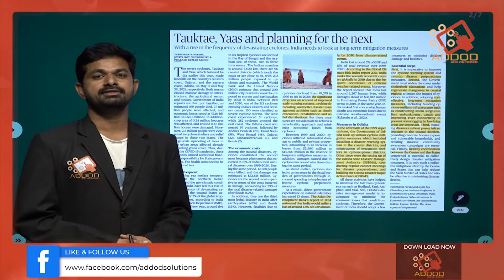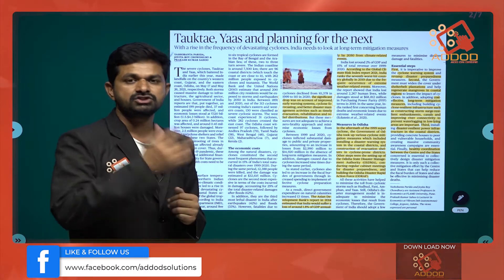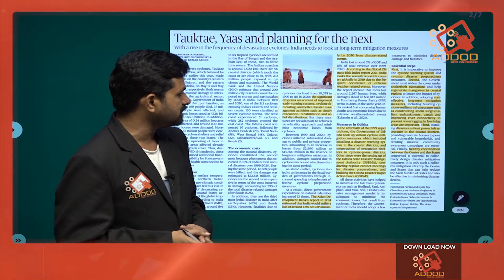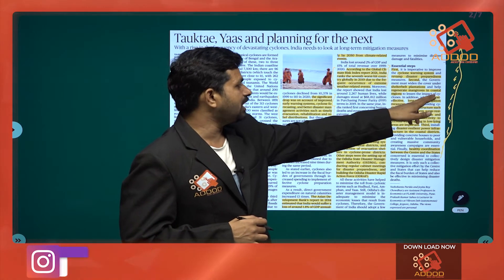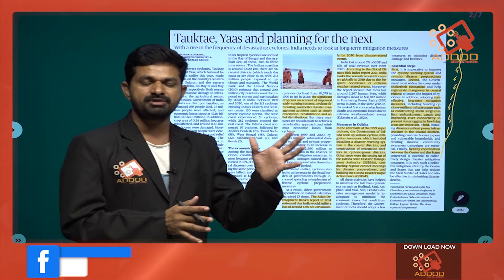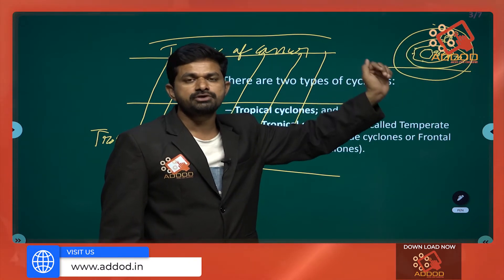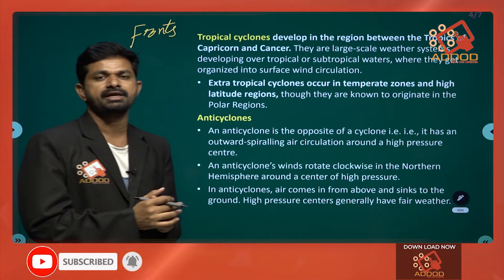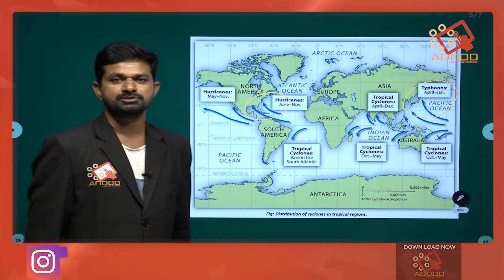Current Affairs 24 August 2021 The Hindu & The Indian Express News Paper Analysis Addod solutions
Current Affairs  |  Daily News Paper Analysis  |  GK (for APPSC, TSPSC, UPSC & Other Competitive Exams)

Let's Discuss about the latest Current Affairs, Daily News Paper Analysis, GK (Telugu) (for APPSC, TSPSC, UPSC & Other Competitive Exams) in this Video | Addod Solutions ...A Top-Notch Learning App for Students who are Preparing for Competitive Exams. No More Last Moment Stress of Exams. Clear Your Exams with Confidence. We are An Additional Advantage to your Preparation...!

GS Course Coming Soon :
✅ 250+ Videos
✅ 800+ Pages Content
✅ 110+ Hours of Training
✅ 40+ additional hours of Live Revision classes
✅ Practice Exams
✅ Doubt Clearing Sessions over Call / Chat / Email.
✅ Call Centre Support
✅ We Take Care of Exam Pattern Changes
✅ 24/7 Access and much more...